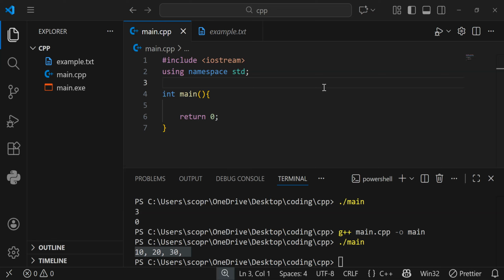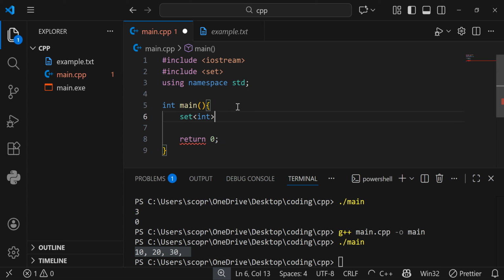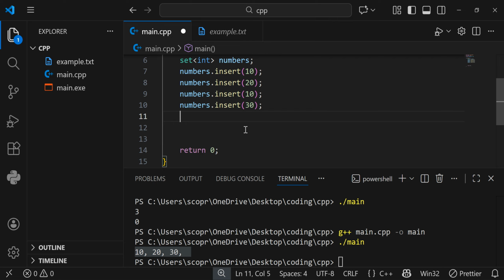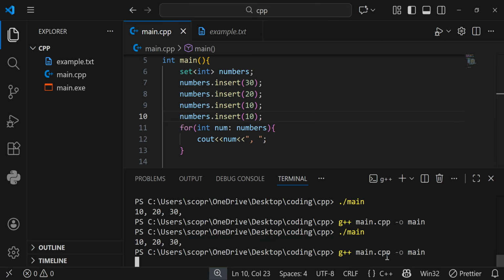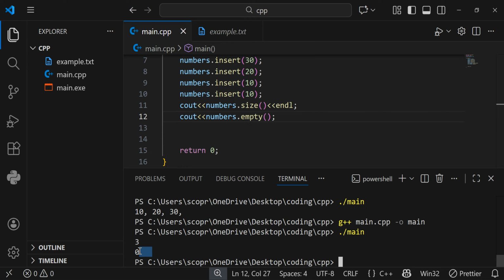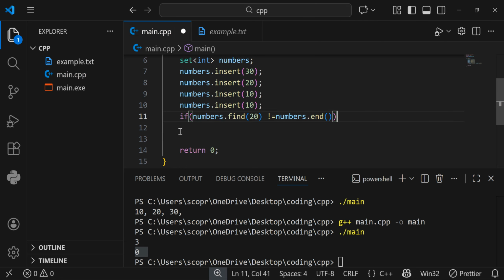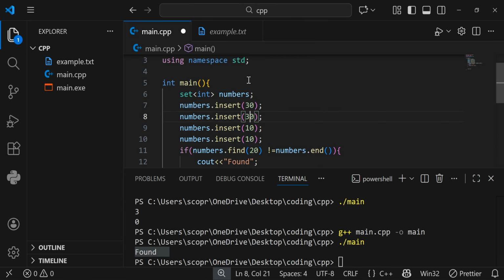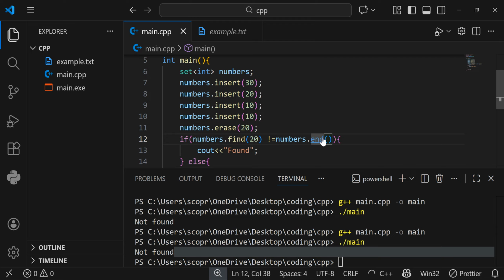C++ Course:Sets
Sets are associative containers in the C++ Standard Template Library (STL) that store unique elements in a sorted order. In this lesson, we explore how sets manage data efficiently and prevent duplicate values.

This video explains how to create and use sets in C++, insert and remove elements, search for values, and iterate through a set. Through clear explanations and practical code examples, you’ll see how sets are used in real-world applications that require fast lookup and uniqueness.

This lesson is part of the C++ Course series and is suitable for beginners as well as learners strengthening their understanding of STL and data structure concepts in C++.